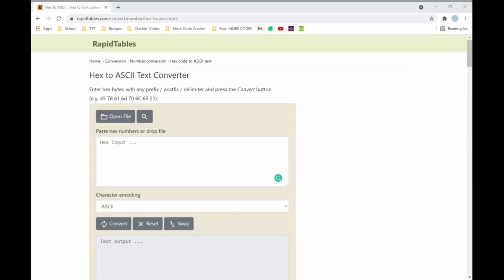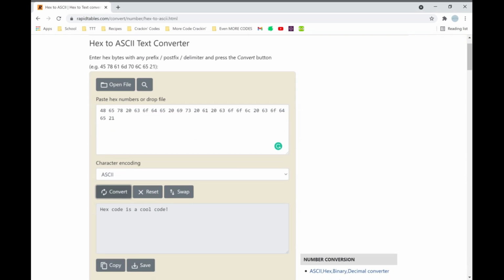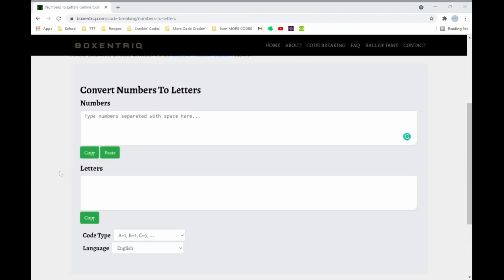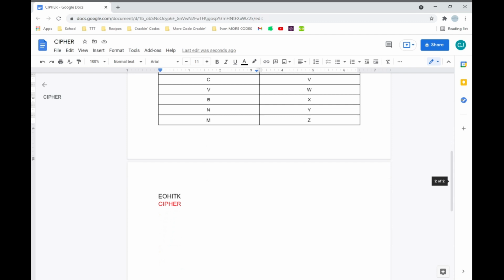How to Crack General Codes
Here's my comprehensive tutorial on how to deal with different types of codes. You're not just learning about one new language, you're learning three as well as a way to learn a bunch of different ones.